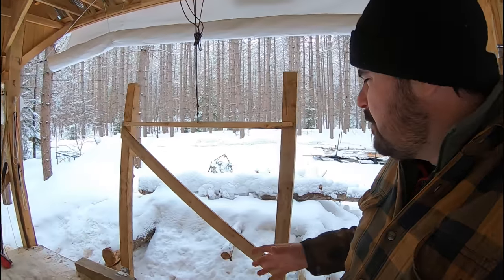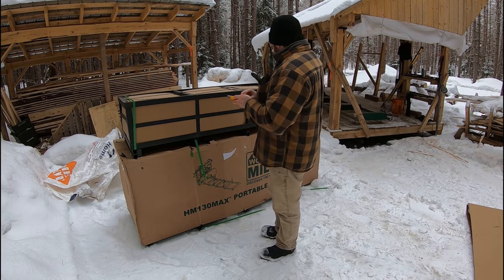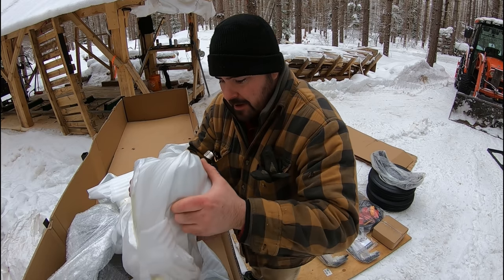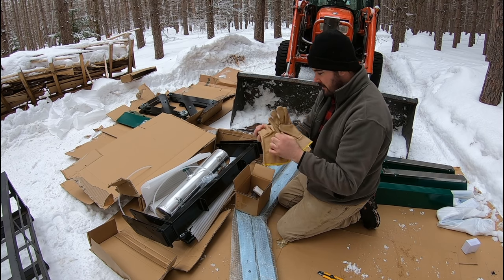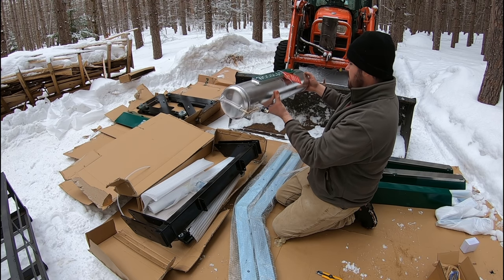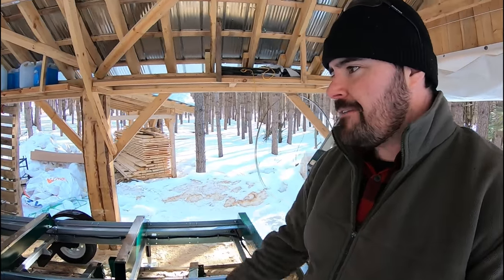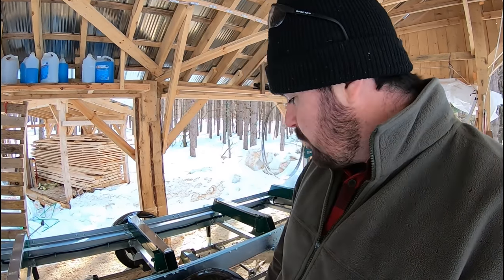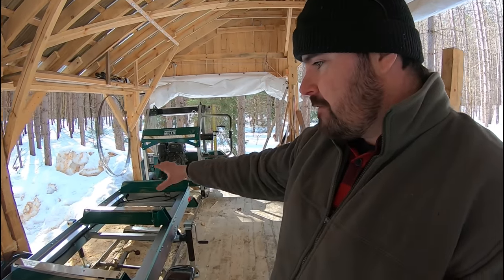Unboxing Woodland Mills HM130Max and Woodlander Trailer Assembly | It's a Good Day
Today is one of those days you don't forget. The day something good comes along and starts off a series of good times. The arrival of my new HM130max and Woodlander trailer made by Woodland Mills has come and today I take you through the unboxing and Woodlander trailer assembly. On today's episode you'll see exactly what you get in the crate when it arrives at your doorstep, just the same way it arrived at mine. I'll be unboxing the Woodlander trailer and HM130max sawmill and laying out the parts just as you might if you were to do the same. This is my first time seeing this sawmill and trailer in-person and so I'm as excited as can be on today's episode. After some unboxing I"ll get down to work assembling the Woodlander trailer. If you're interested in seeing the assembly with a bit more detail, be sure to check out my next video in which I slow things down in the event that you're trying to assemble your own trailer while following my video. Once this video nears the end you'll see a finished Woodlander trailer all assembled and ready for the sawmill. Tune in next time to see that sawmill get assembled and put on top of the trailer. Glad you're all here, here we go!

Sawmill shown in this video:    HM130max   by Woodland Mills
Trailer shown in this video: Woodlander     by  Woodland Mills